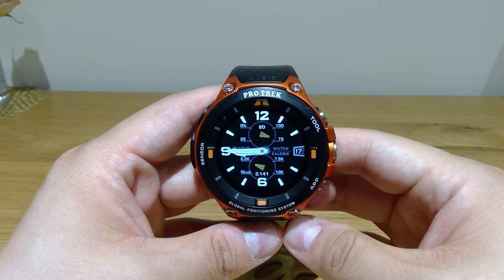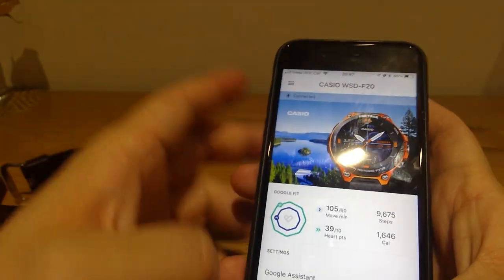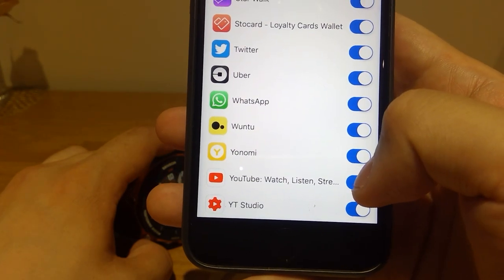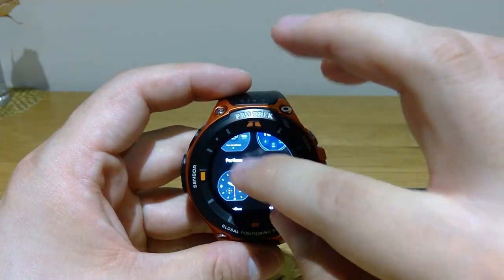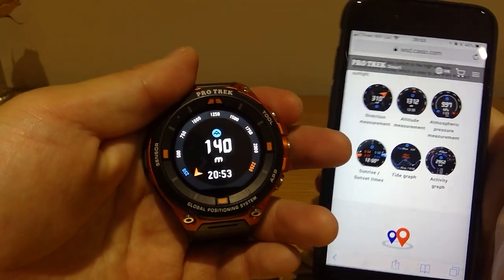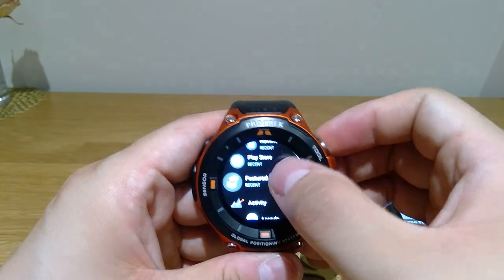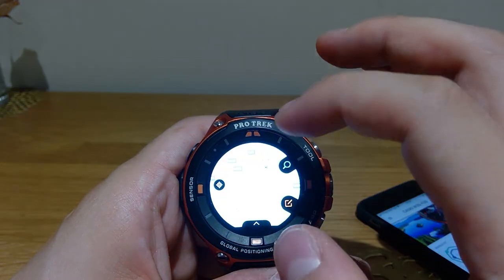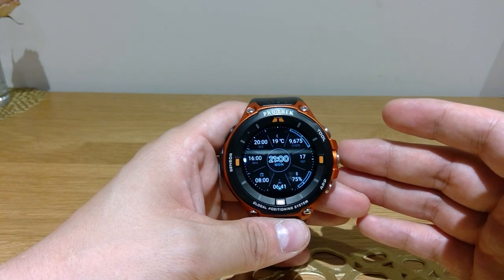Casio Protrek WSD-F20 on IOS (Part 3)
Herewith my first video answering my viewers on two queries they made.

As long as I am able to respond, I will do so with all my best.